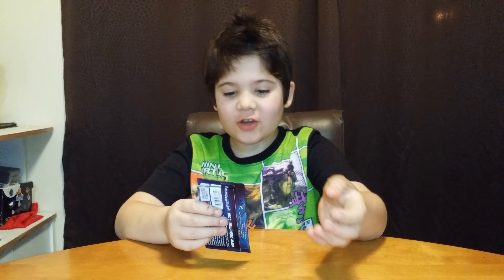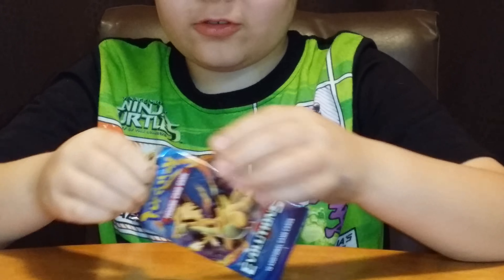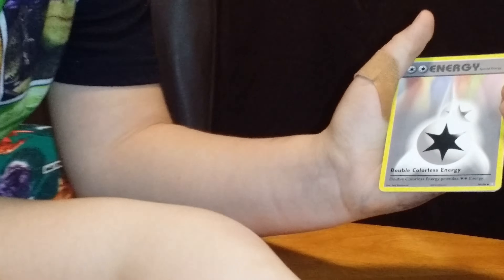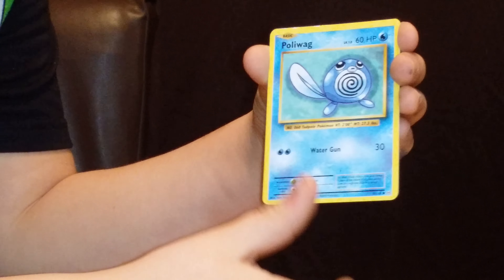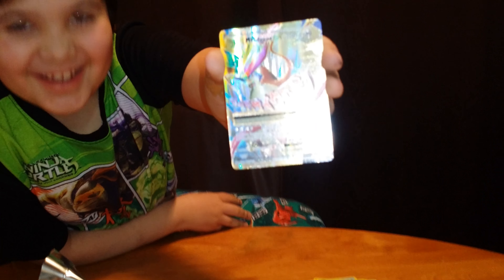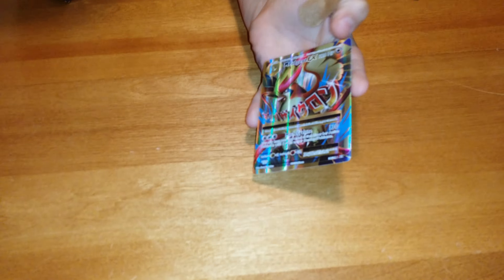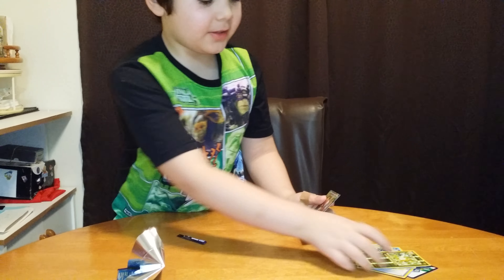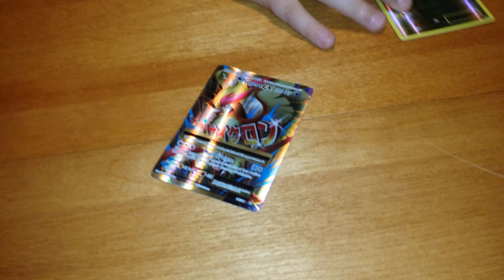Pokémon cards - See what's inside!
Tyson opens an Evolution Package of Pokémon to reveal the contents!!